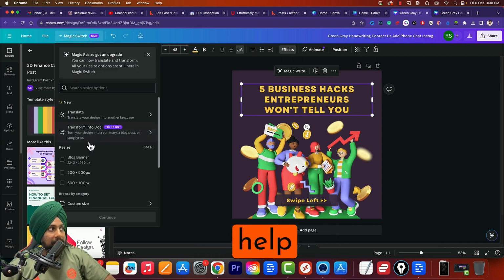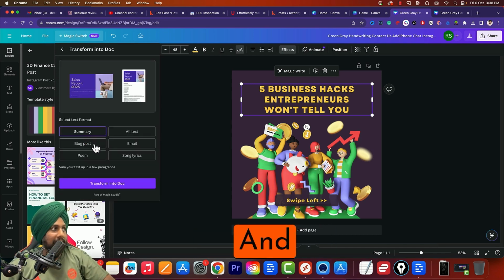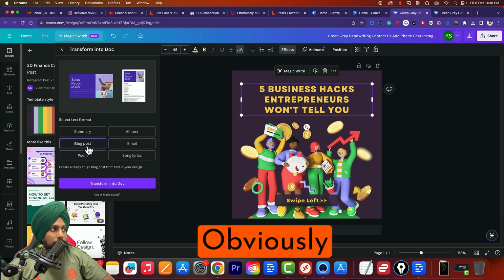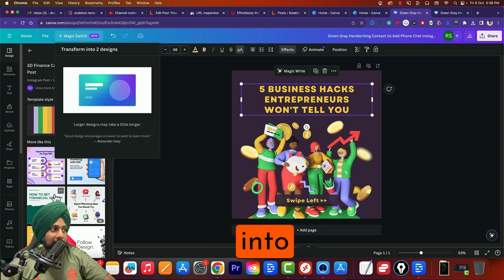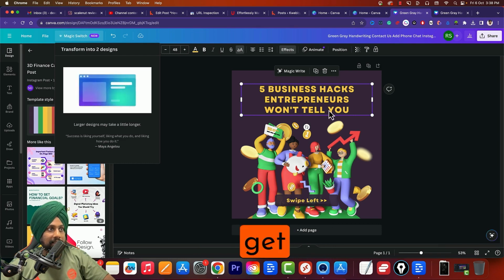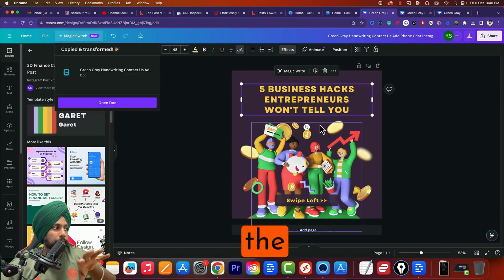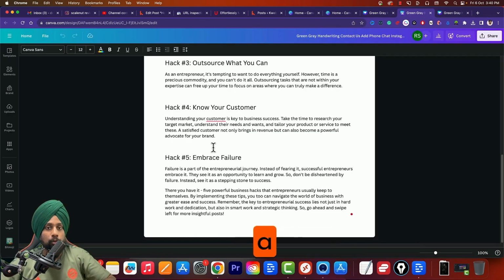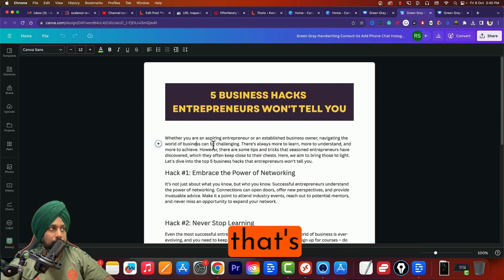Convert Your Design Template Into Blog/Doc | Canva Magic Studio 👌😍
In this video, we're going to show you how to convert your design template into a blog or docs using Canva Magic Studio! This magic studio is a super helpful tool that makes it easy to convert your designs into blog posts or docs, perfect for sharing with your followers.

If you're looking for a way to make your design templates into blog posts or docs that look professional, then you need to check out Canva Magic Studio! This tool is really easy to use and will make it easy for you to convert your designs into beautiful blog posts or docs that you can share with your followers!